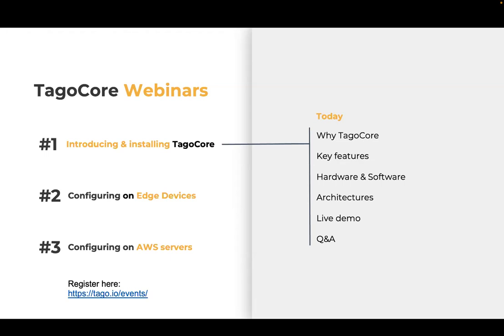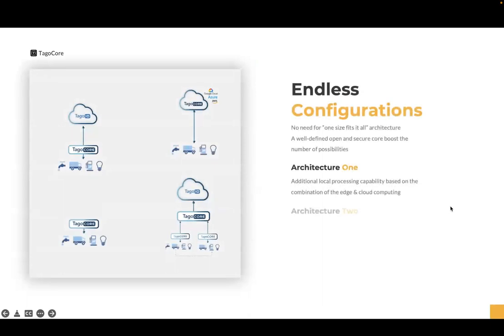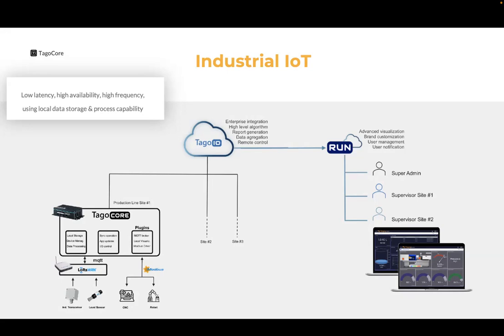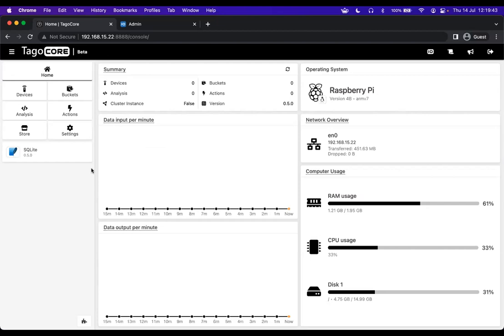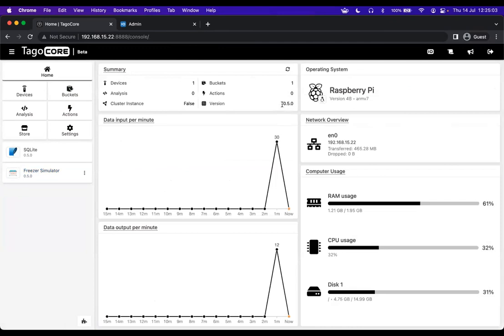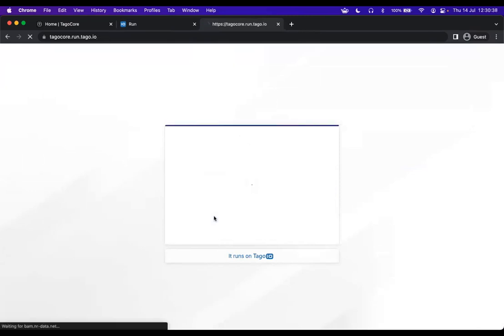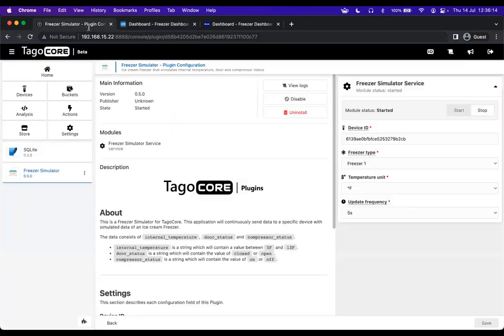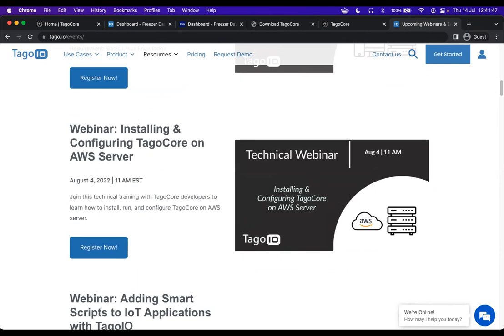TagoCore IoT Platform Webinar [ 1 of 3 ] - Installing and Configuring on edge & cloud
Learn how to use the new, free, & open-source IoT platform on edge computers or your own cloud servers.

In this session, we introduce examples of IoT applications running on TagoCore and you will learn how to install plugins.

Part 1 of the 3 part TagoCore Webinar Series